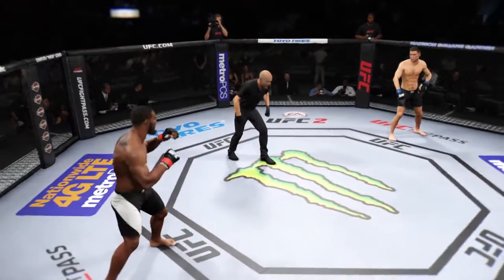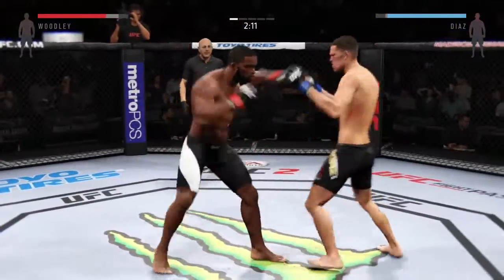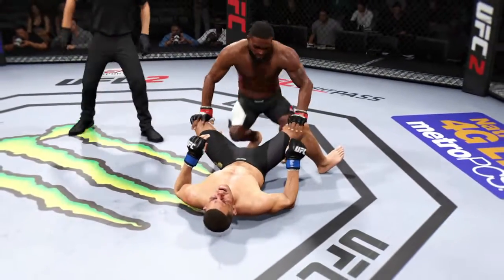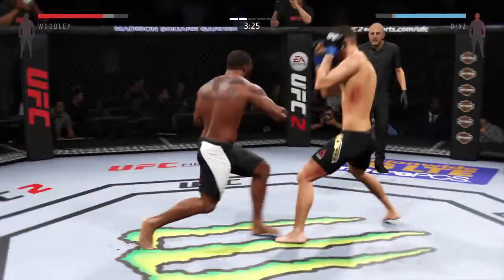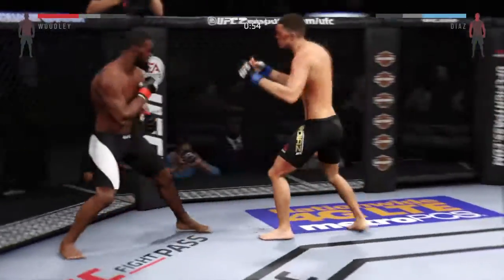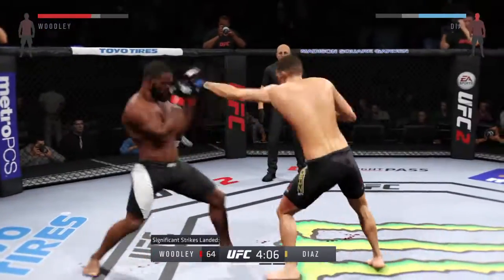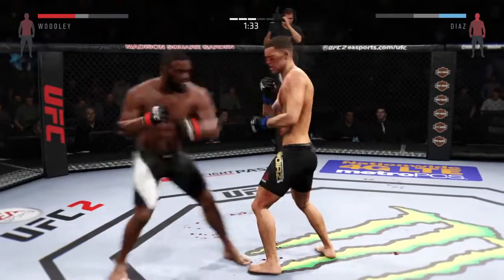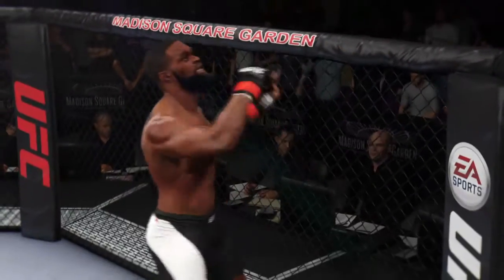EA Sports UFC 2 Ranked - Tyron Woodley vs Nate Diaz (#544)